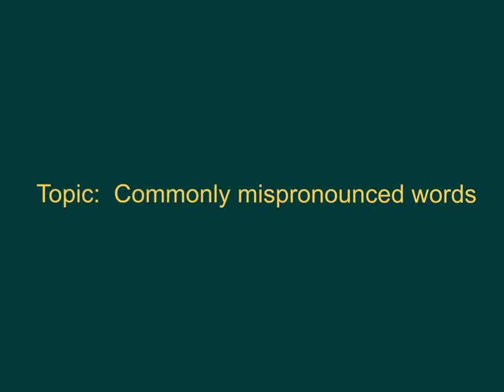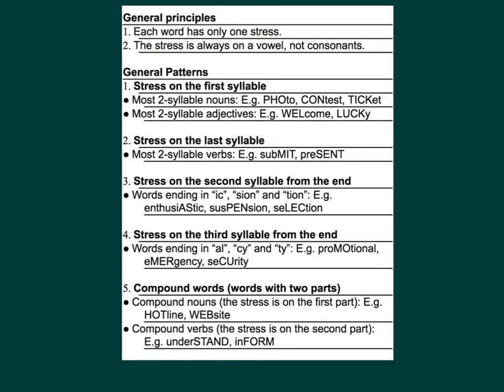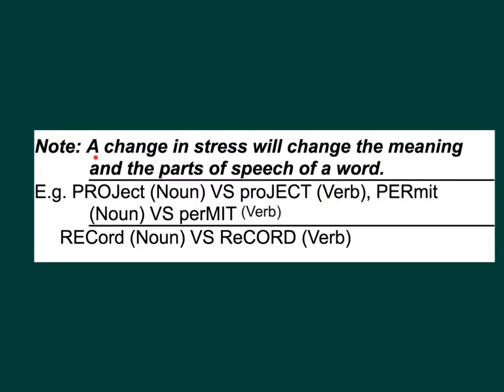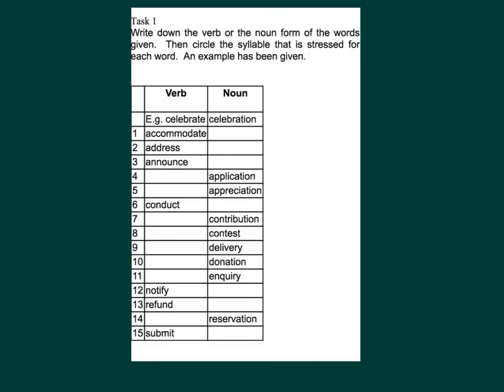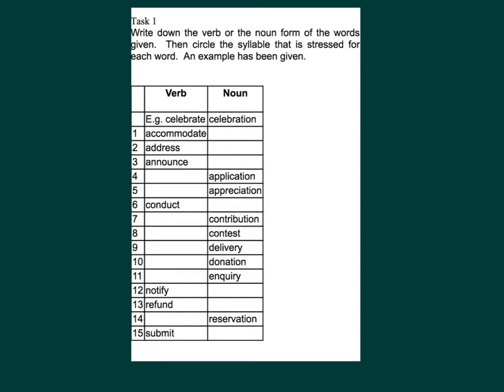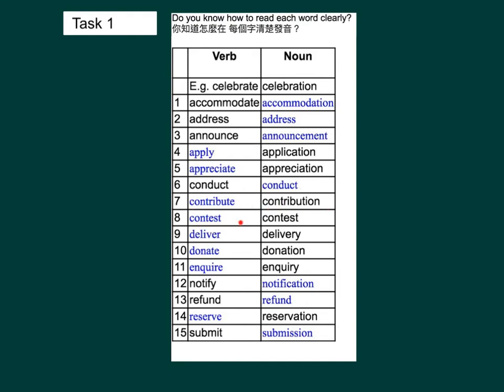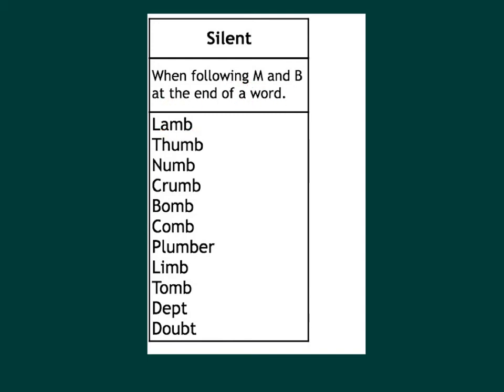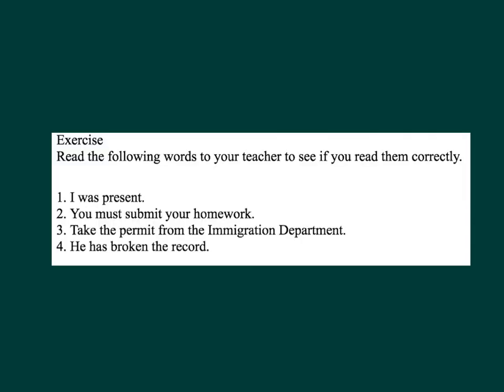中三英文_下學期_Speaking Skills（會話技巧）_Commonly Mispronounced Words